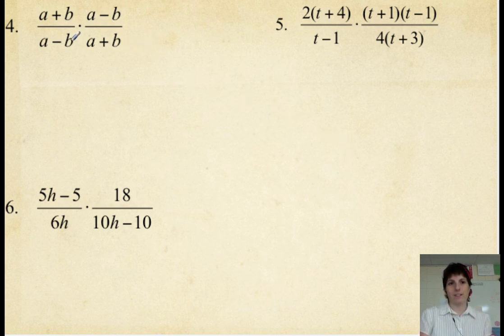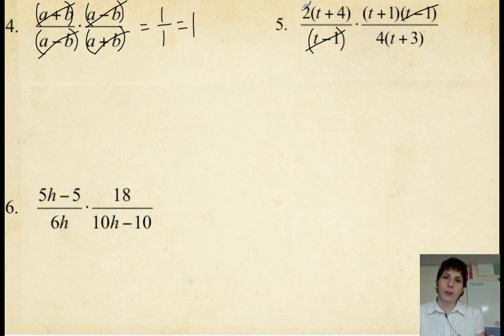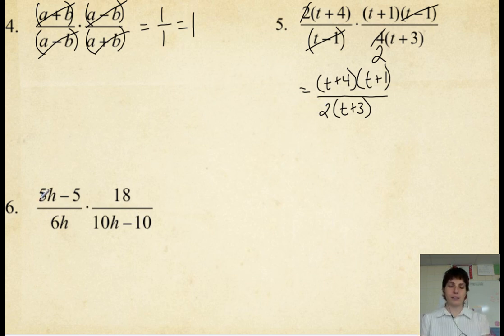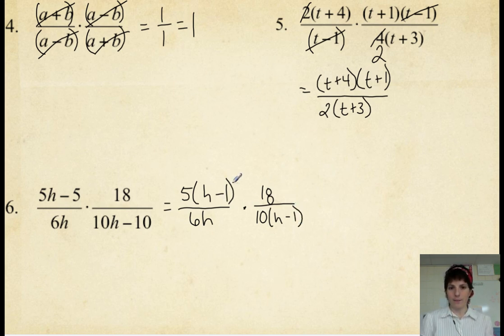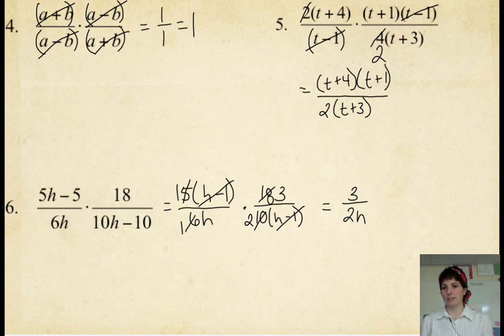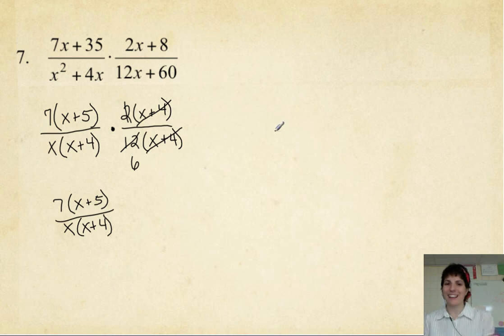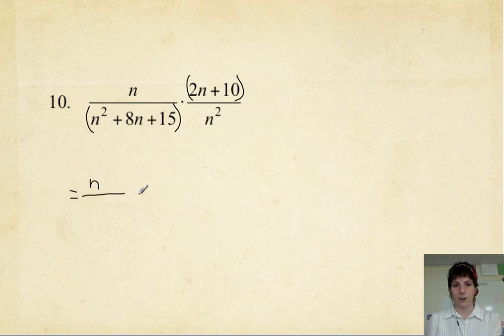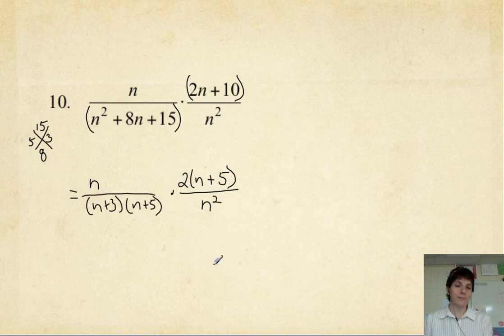Video 12-5 B.mp4